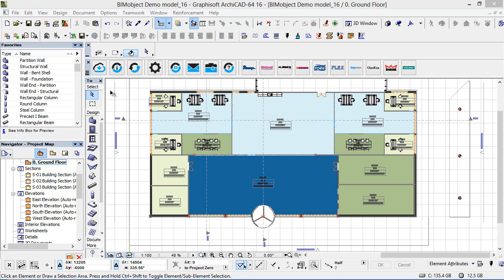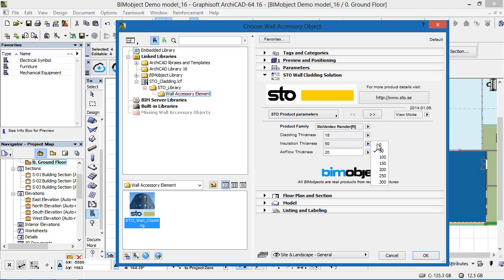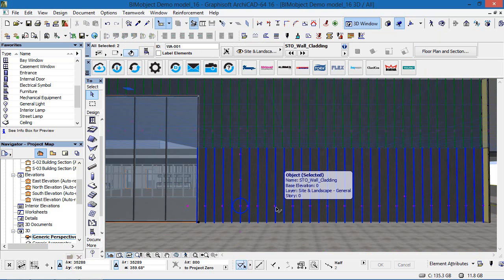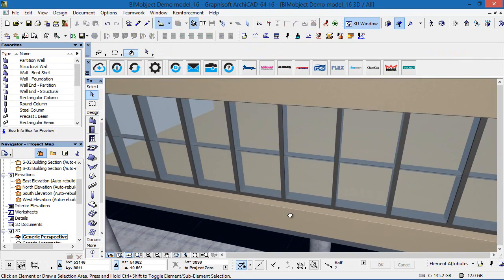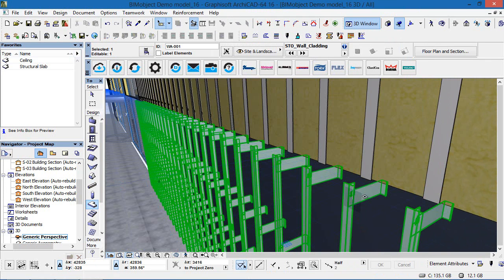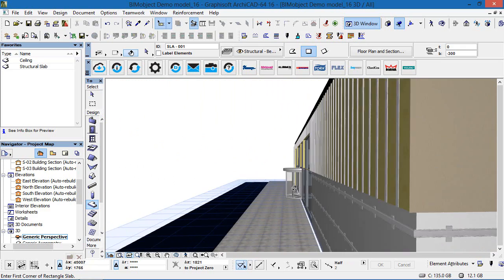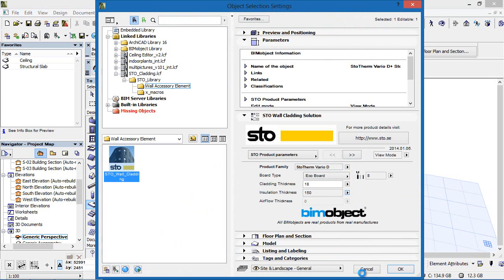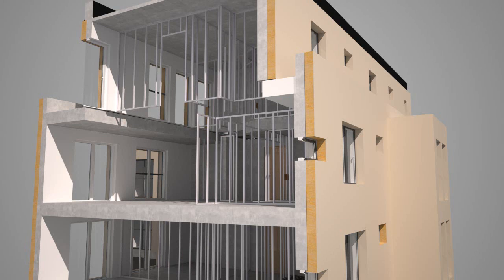Sto facade cladding system Step by step tutorial for ArchiCAD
Sto facade cladding system Step by step for ArchiCAD

Sto releases the facade insulation systems; StoVentec and StoTherm Vario D+ as intelligent BIM objects, available at the BIMobject® Portal from today